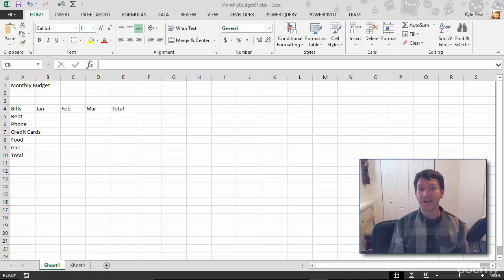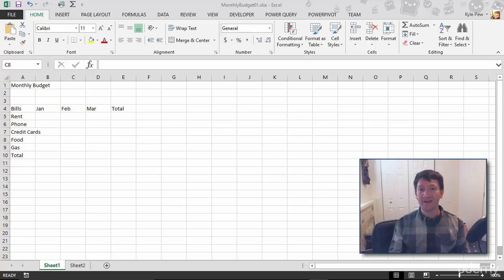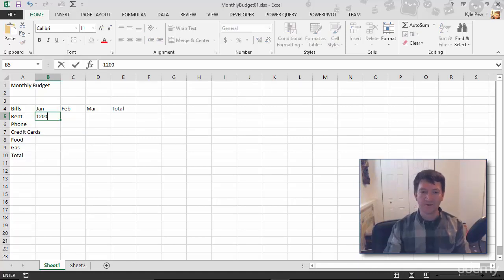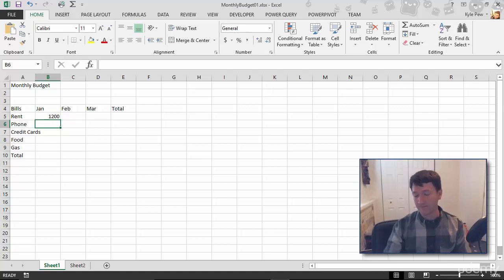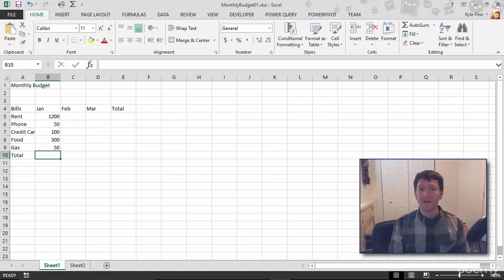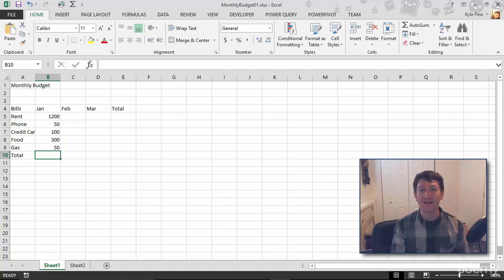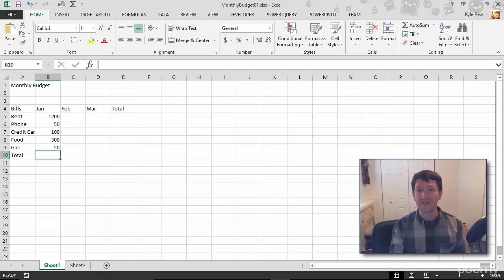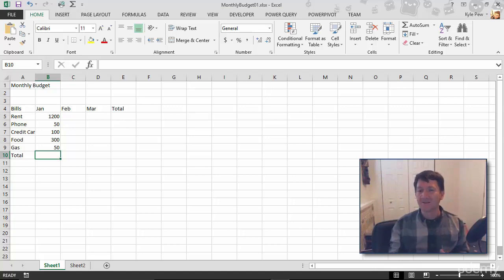D 2 working with numeric data in excel